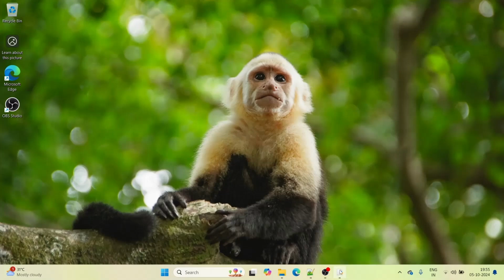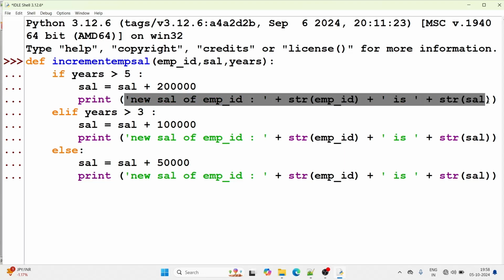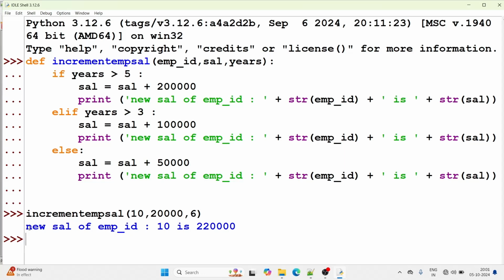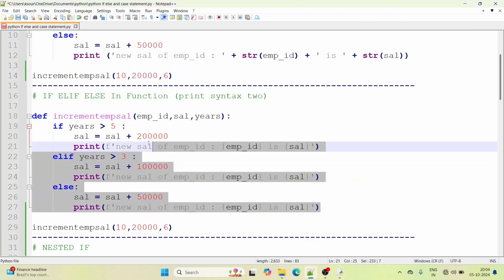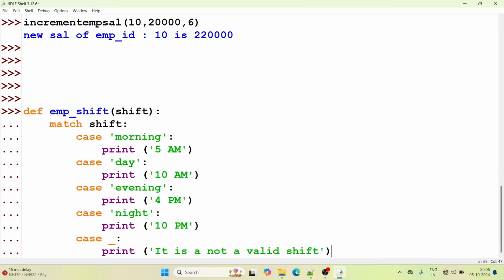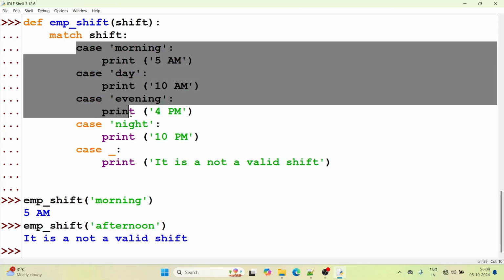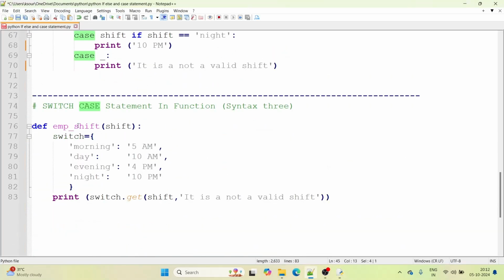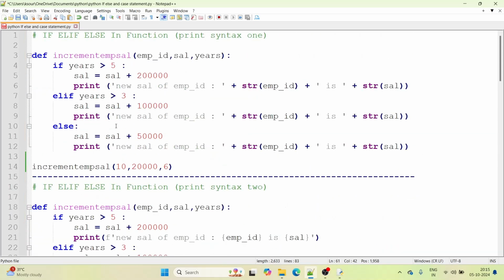python if else | python case match | python switch | python switch case example | python tutorial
python if else,
python case match,
python switch,
python switch case example,
python match case example,
Python Basics,
Python full course,
Python tutorial,
Python Programming,
Python Project,
python coding tutorial for beginners,
python coding,
python complete course,
python course